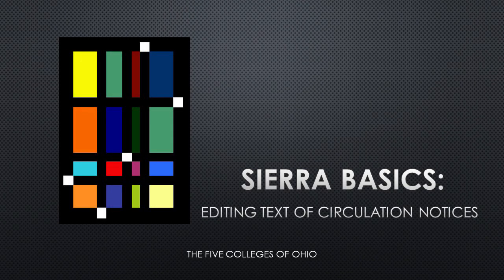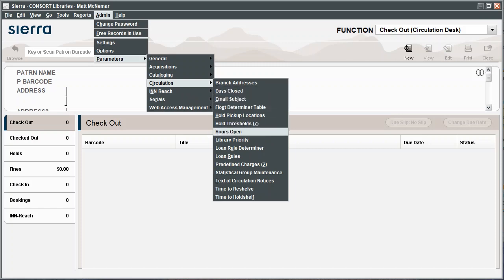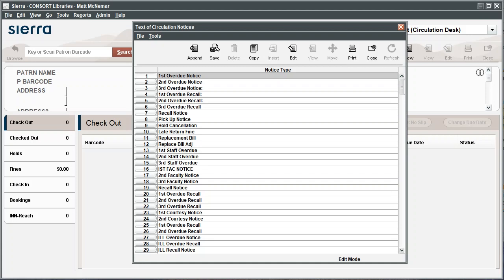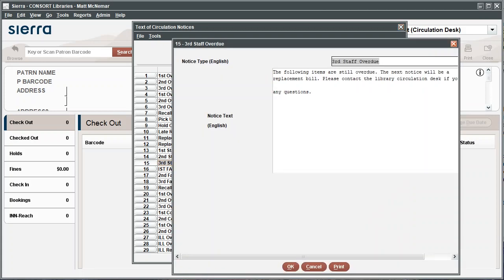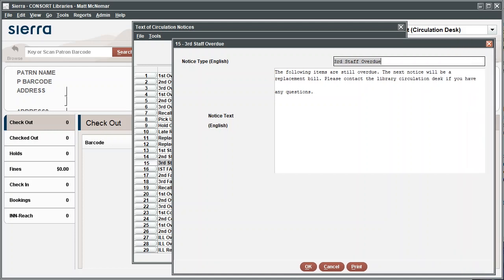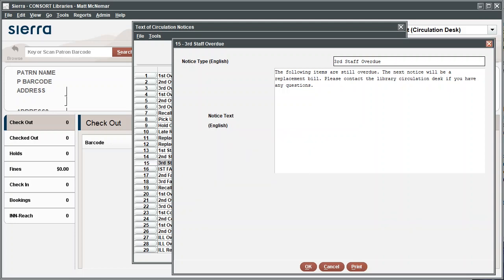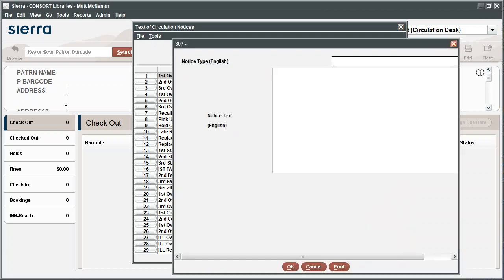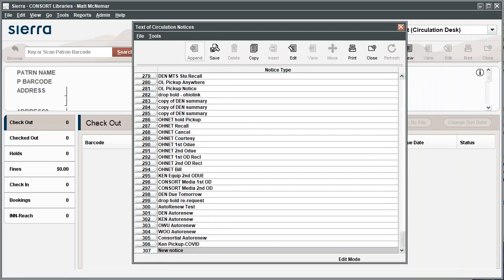Sierra Basics - Editing Text of Circulation Notices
This is a tutorial for editing the text of circulation notices using the Sierra Desktop Application.